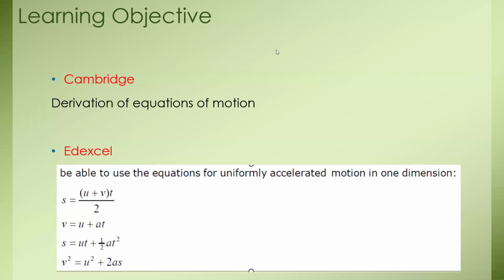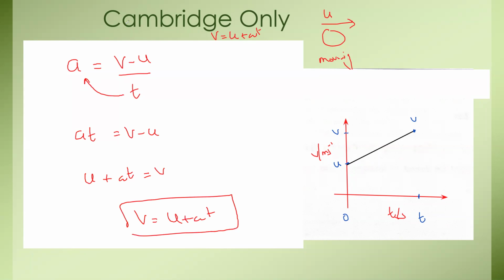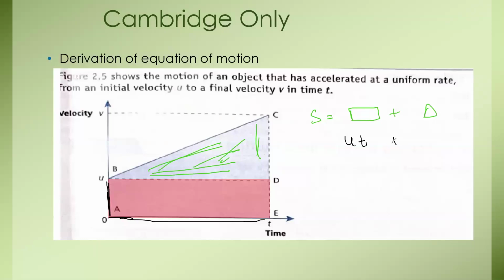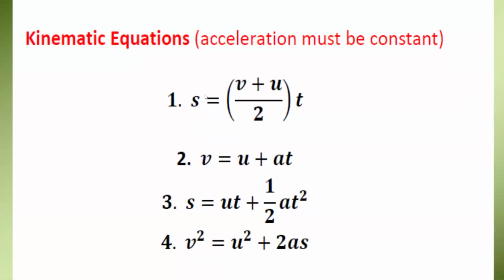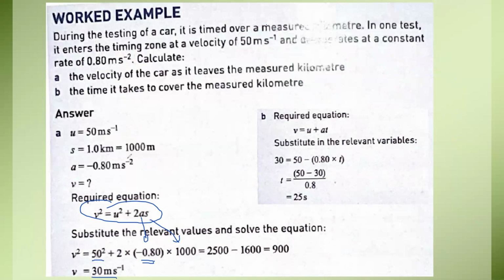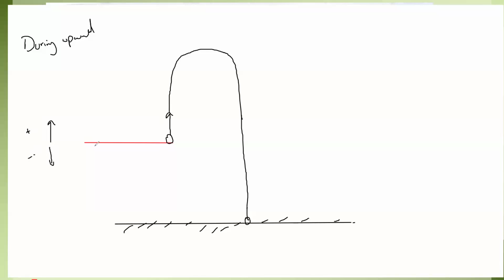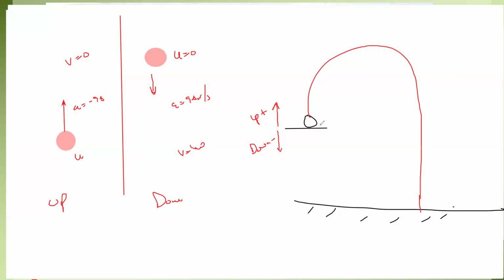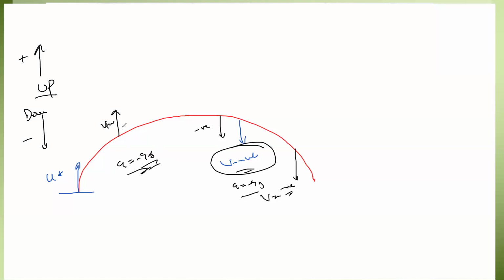Equations of Motion A Levels Physics Lecture 13